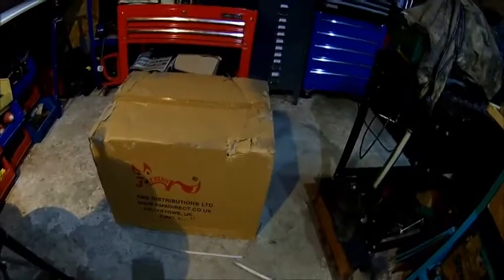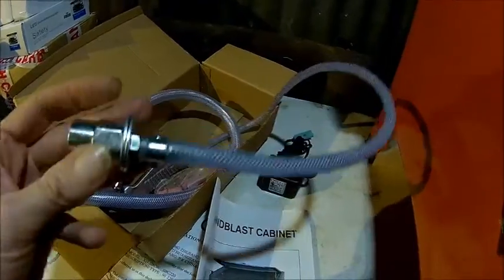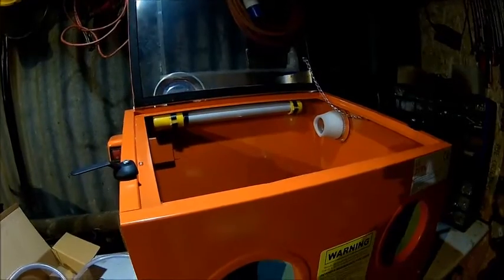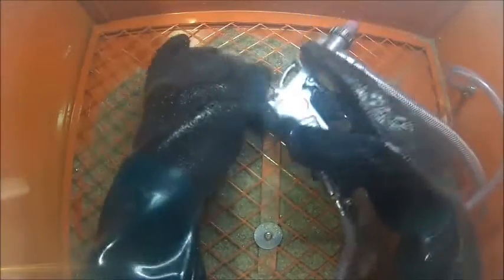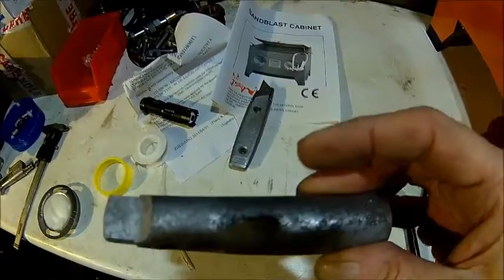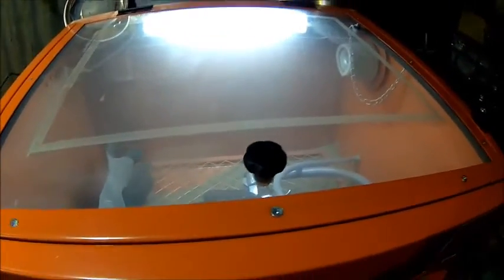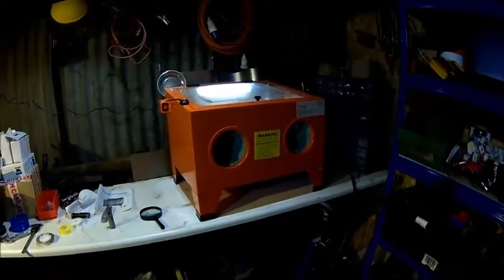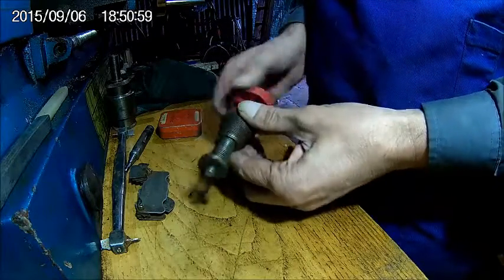New shop toy and some mystery Items scored at the flea market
Quick review of a cheap chinese sandblasting cabinet, also some fleamarket finds which i have no idea what it is, Any ideas and comments welcome